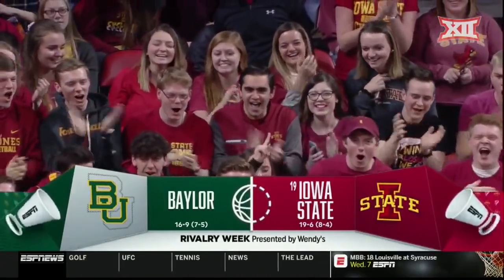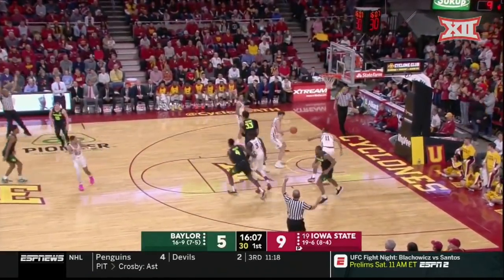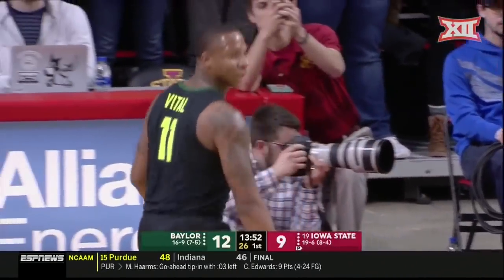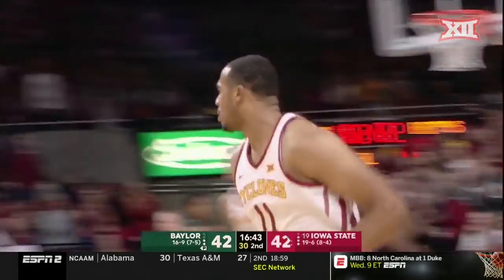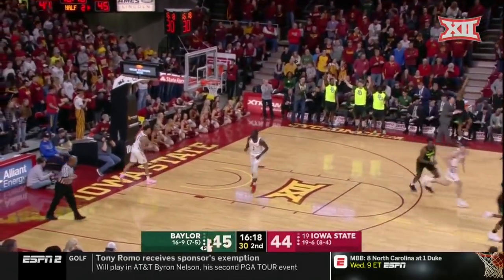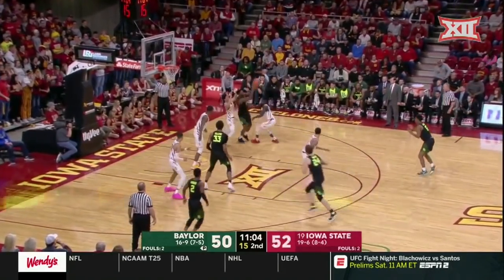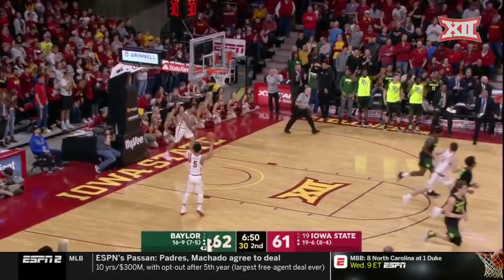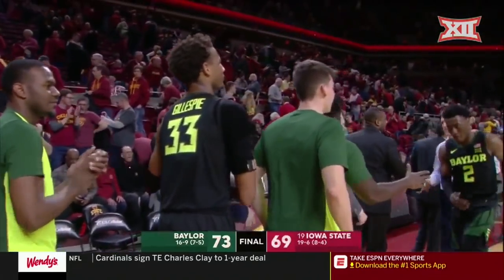Baylor vs Iowa State Men's Basketball Highlights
Baylor defeats Iowa State 73 - 69.